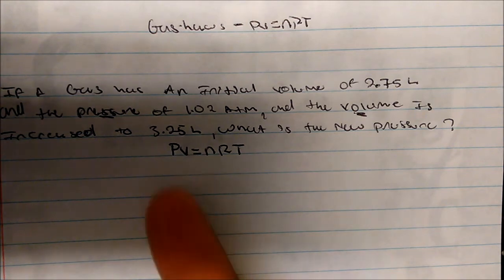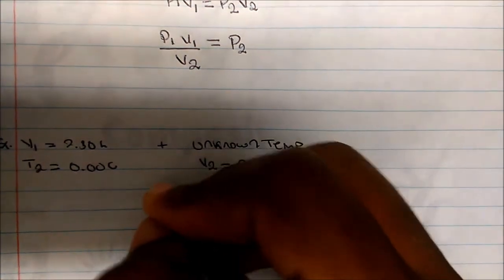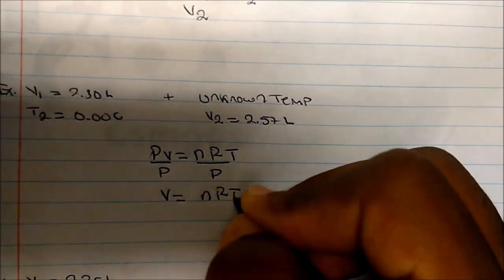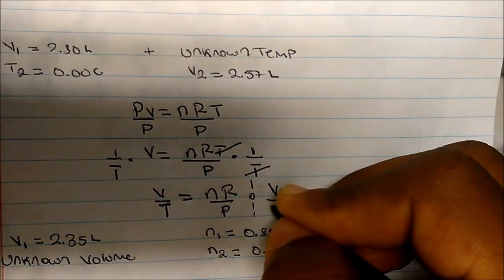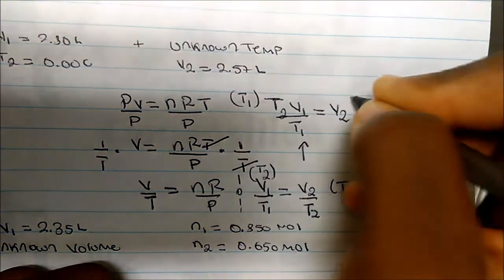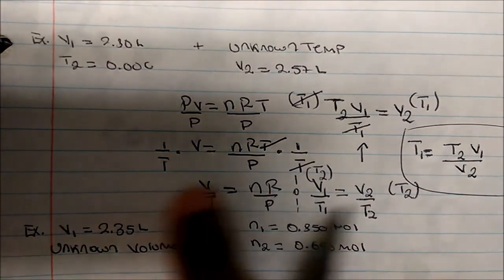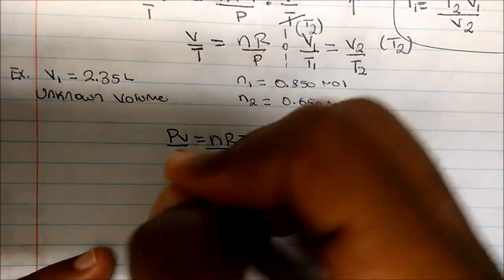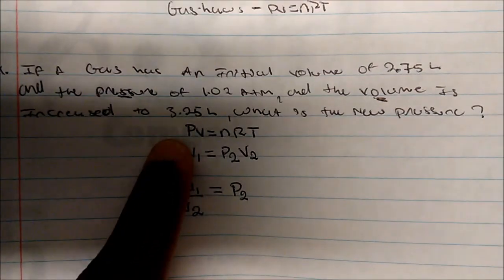Gas Laws - Boyle's, Charles, Avogadro's Law and Examples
This video takes an extensive look at the gas laws which you need to know. A trick is shown in this video on how to not memorize the formulas.